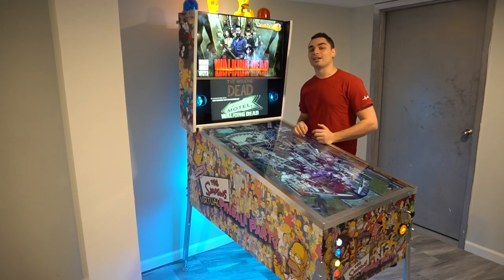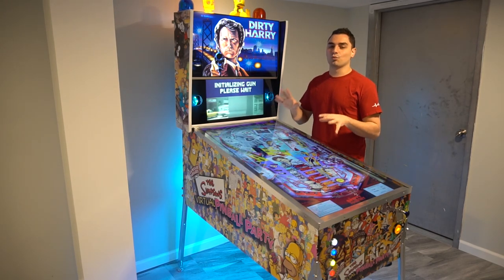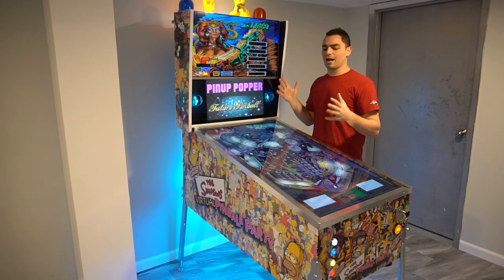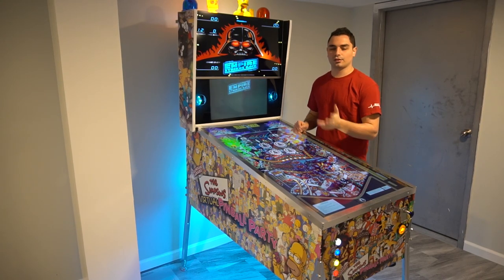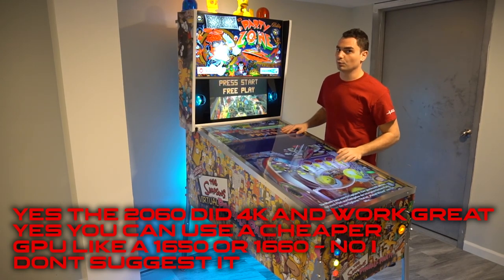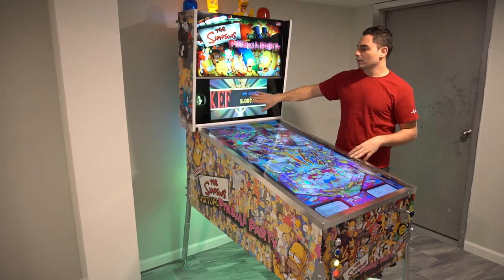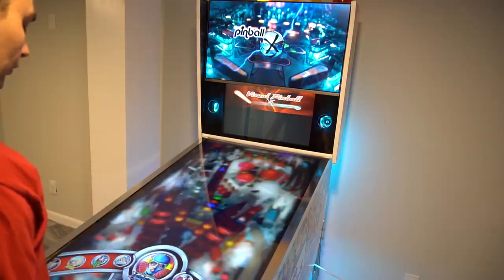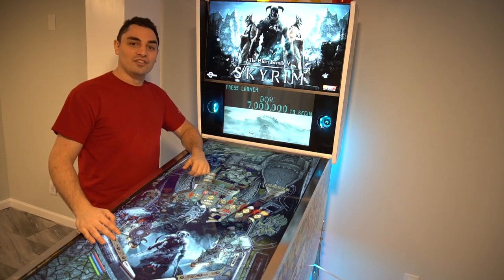Virtual Pinball 2021- Suggestions and Experiences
00:00 Intro
00:18 Over view
02:07 My Build specs and pc specs
04:20 Actual cab design and measuring
07:30 Avoid someone else's hard drive / files !!!
09:25 Emaulator opinions
10:25 objective based tables vs bells and dings
13:03 Emaultor breakdown/ which should you have
18:24 Pinup system breakdown / details / media downloading
25:08 PupPack details
27:33 What I would do different
30:42 Cost to build
36:00 System experience
41:20 Playlist view
43:46 Flintstones pup pack
45:57 Getaway pup pack
49:35 PC games / fx3
50:46 Future pinball/ Deadpool
54:30 FX3 and doflinx

Fan Mail:
Vic_VP
34-38 38 Street